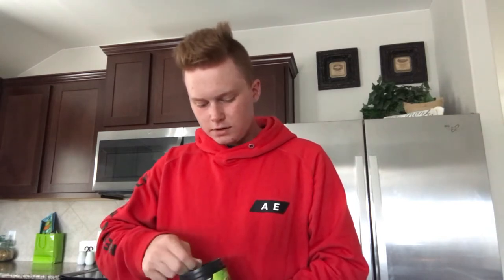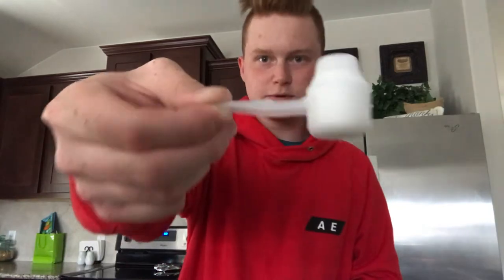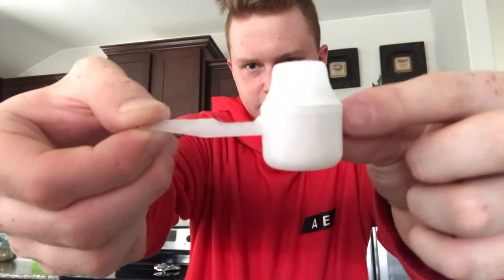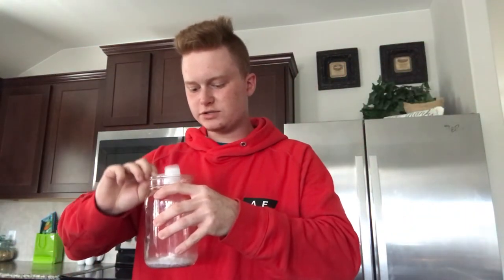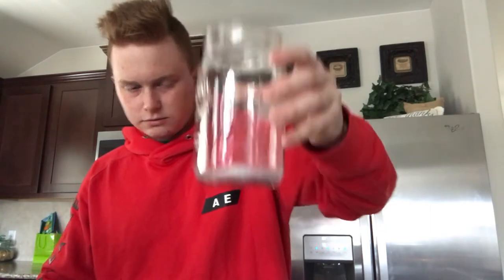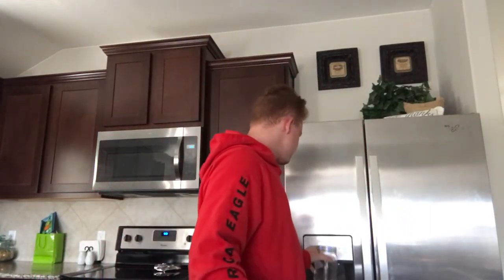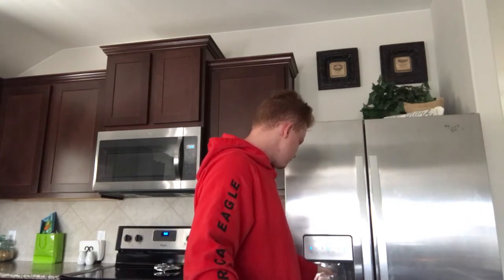Welcome back to the long VLOGS